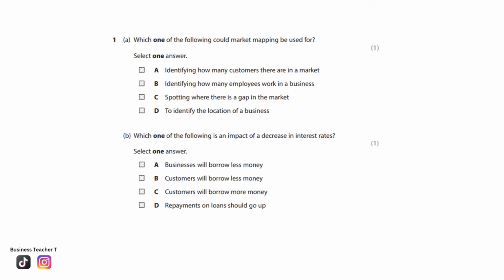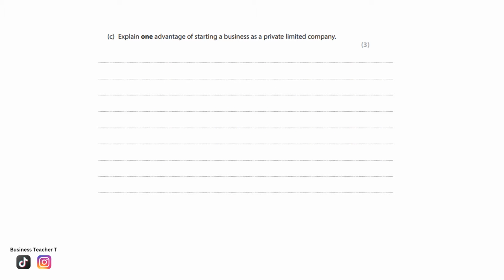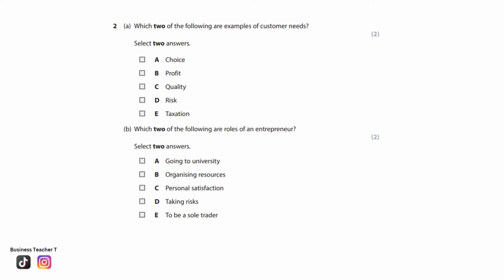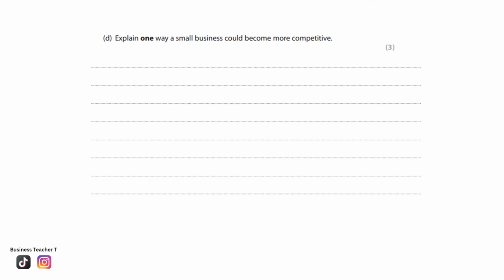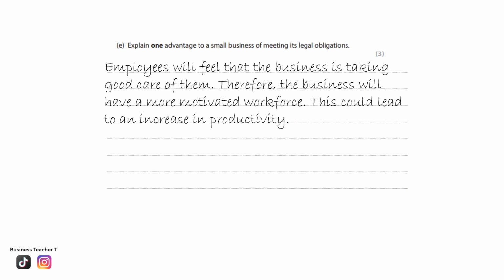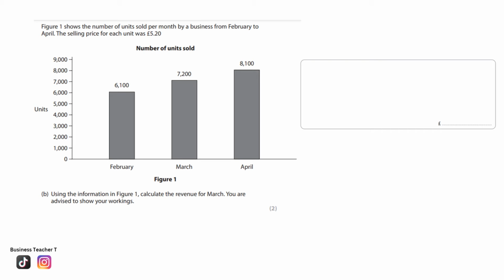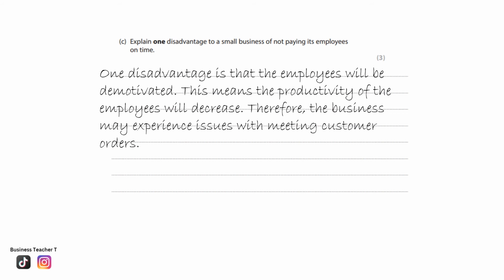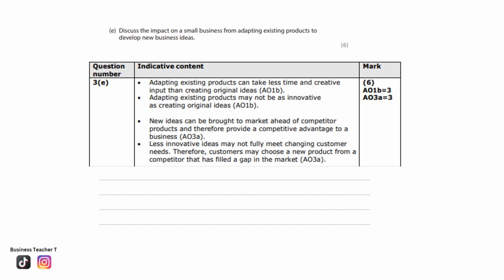EDEXCEL GCSE Business 2023 Paper 1 - Section A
GCSE Business Resources Link Available from April 24th